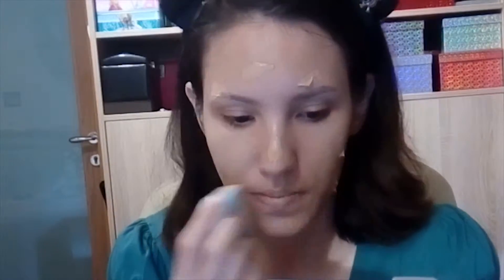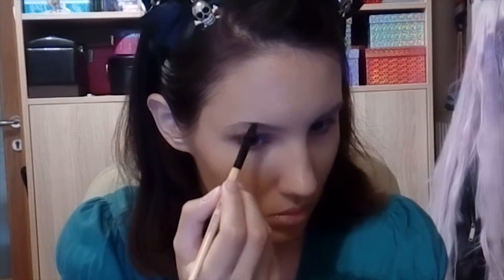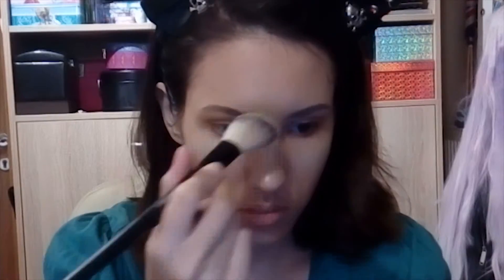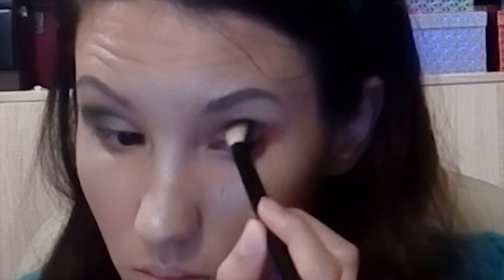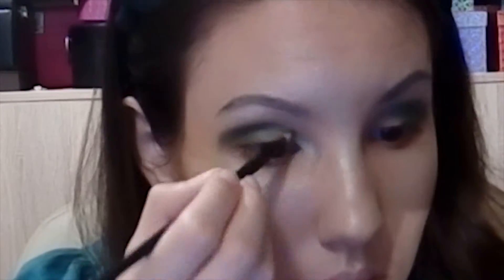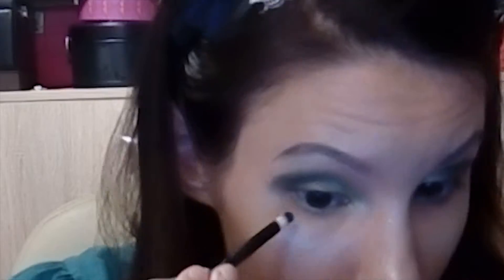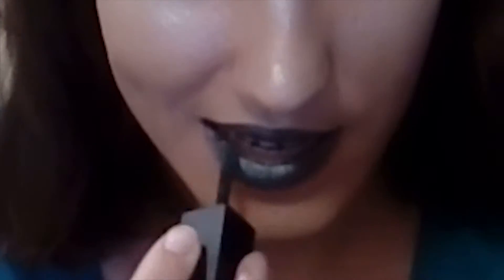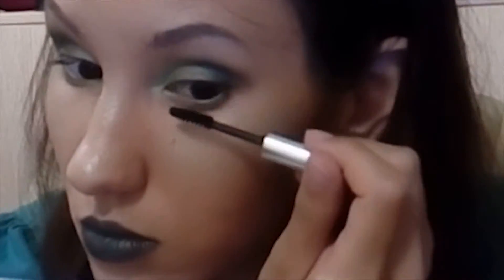DUKE | Candy Store Makeup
3/3

Don't forget I'll make a giveaway after reaching the 100 subscribers.

AyaCica